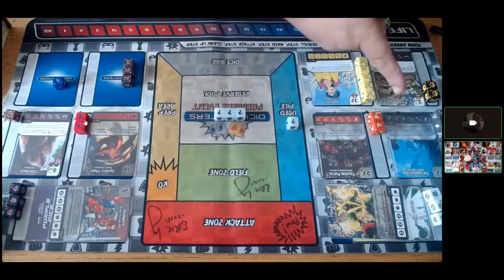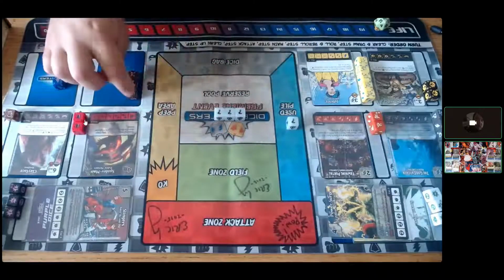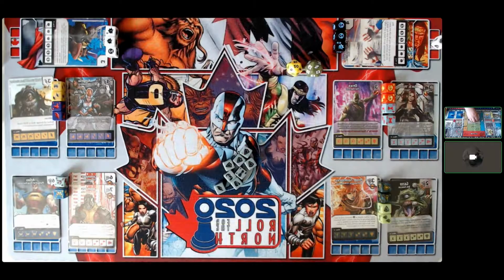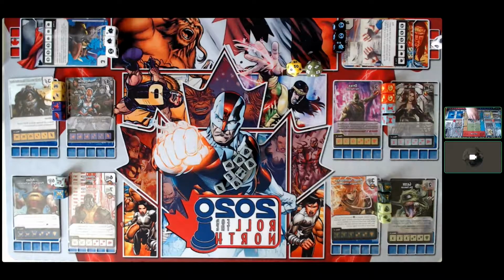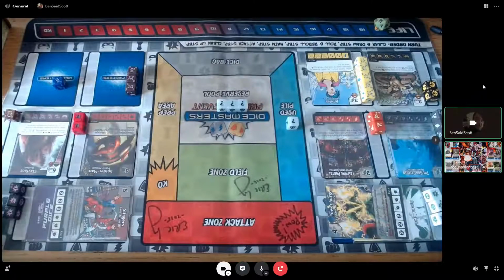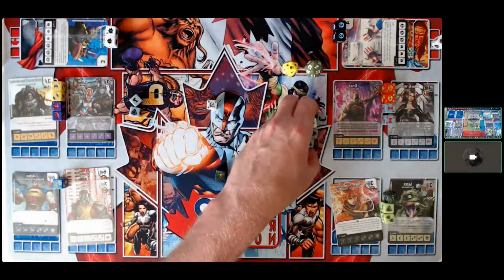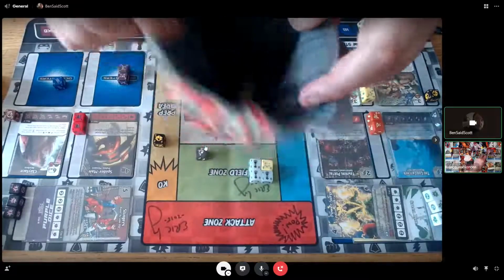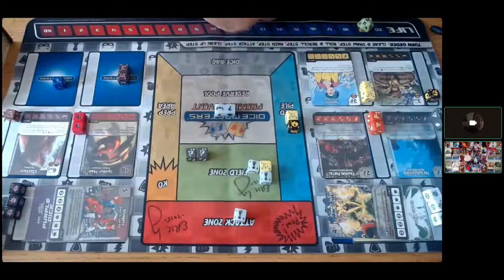Dice Masters - Dice Fight XL Prep #1 - Modern + Dark Phoenix Proxies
Dice Fight XL is an extra large version of the Thursday night Dice Fight online tournament. It's taking place on Saturday 14th August and the format is Modern Constructed, with up to two proxies from the upcoming Dark Phoenix set allowed.

This video is the first of a series showing some possible team ideas. Some of the teams are more developed than others, but hopefully they'll all help to get your creative juices flowing!

Ben's Team (plus Wolverine SR and Psylocke U)

James's Team (plus Colossus R)